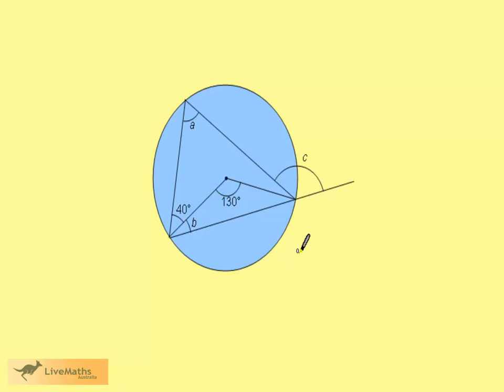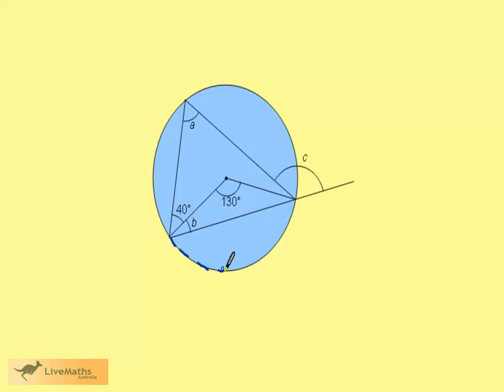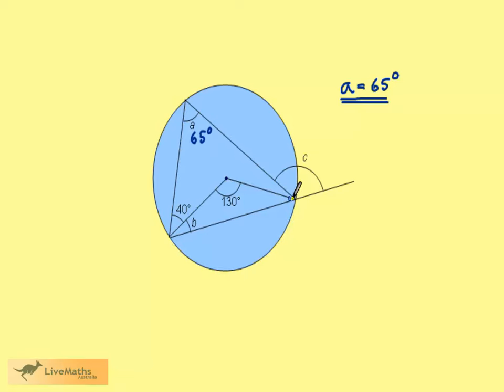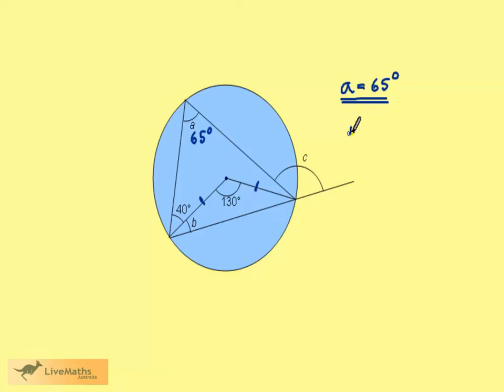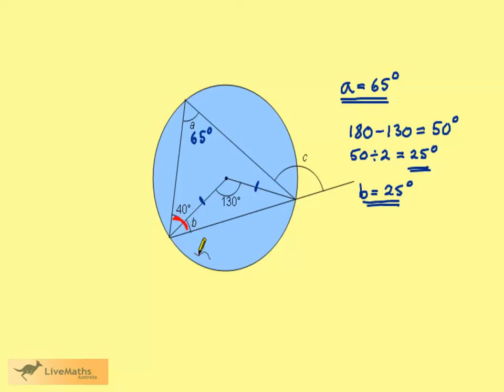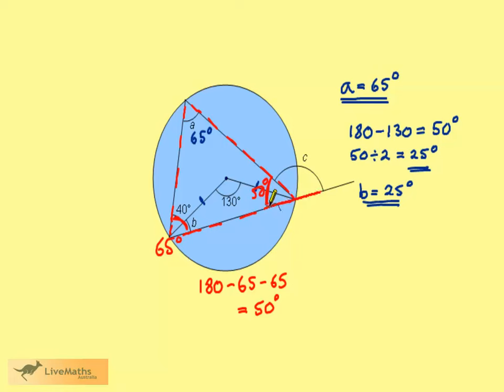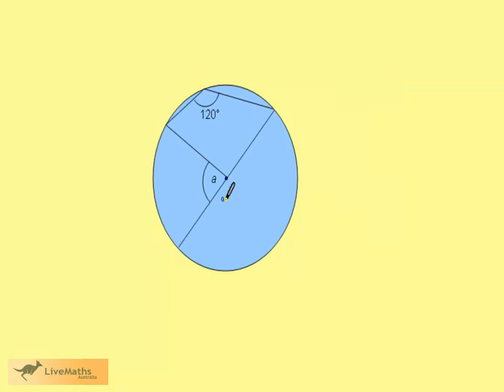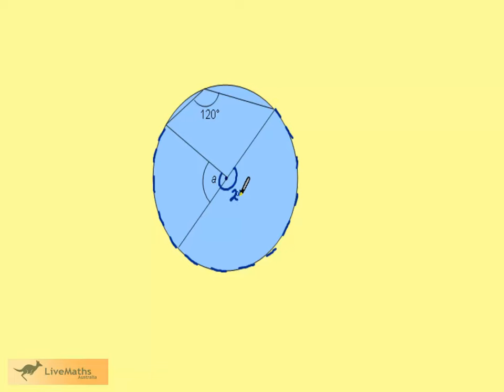Year 10A Circle Theorems Mixed eg1